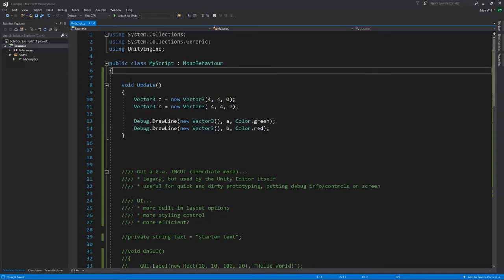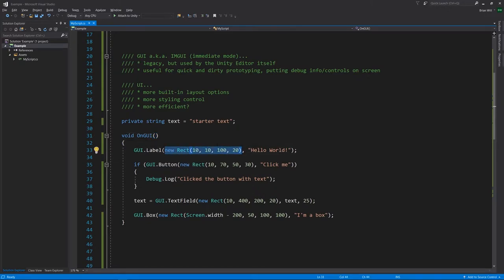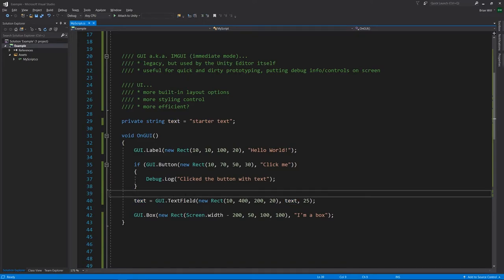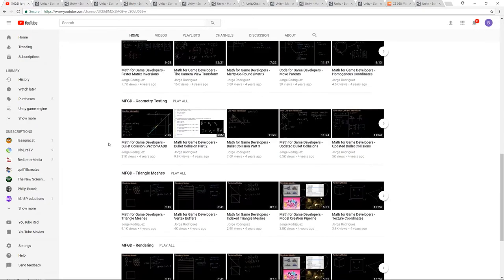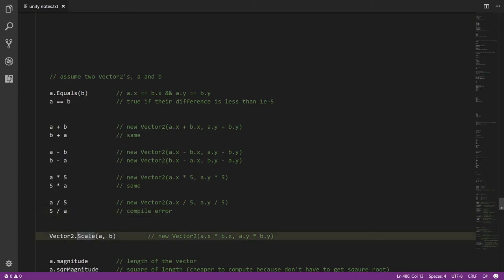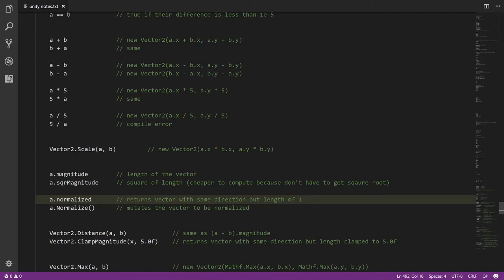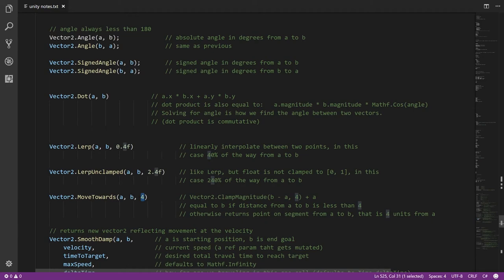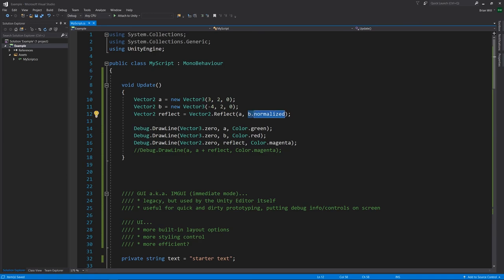Unity - lesson 9 - Vector2